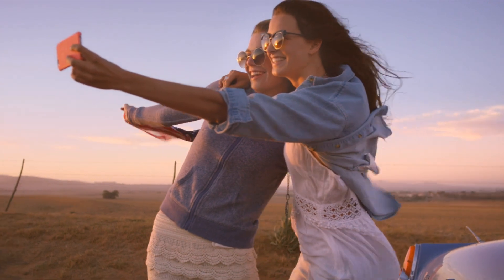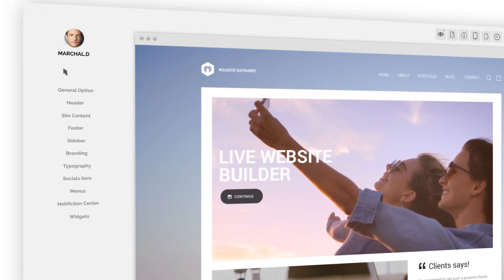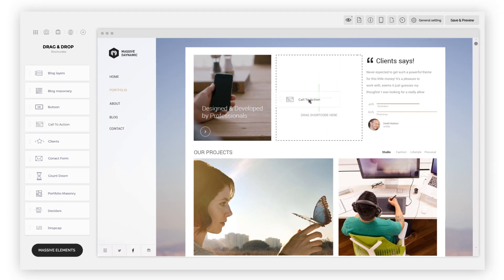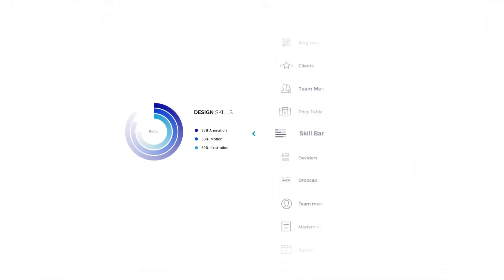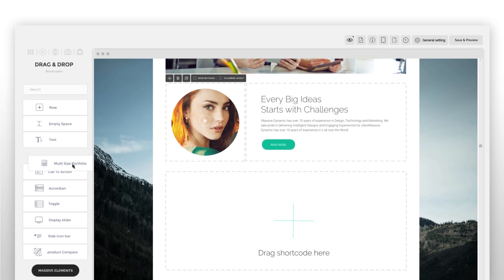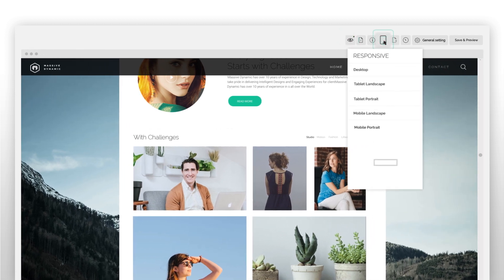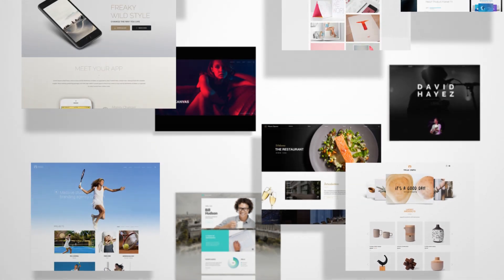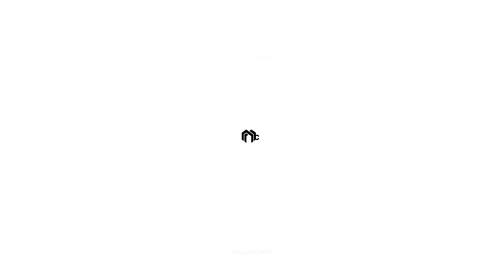Massive Dynamic - Introducing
Massive Dynamic is a live WebsiteBuilder, includes 60+ stunning pre-build website in many categories such as Agency, Creative, Buiness, OnePage, Portfolio, Ecommerce, Personal.

You can find 70+ elements to make a unique website incredibly easy with some Drag&Drop!